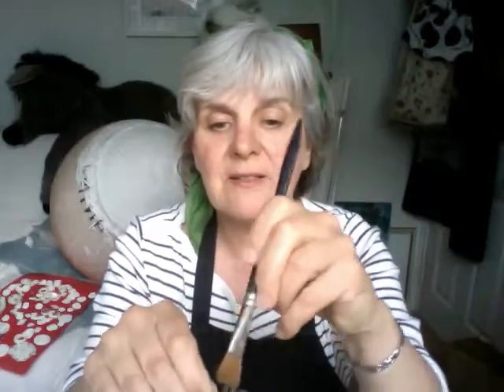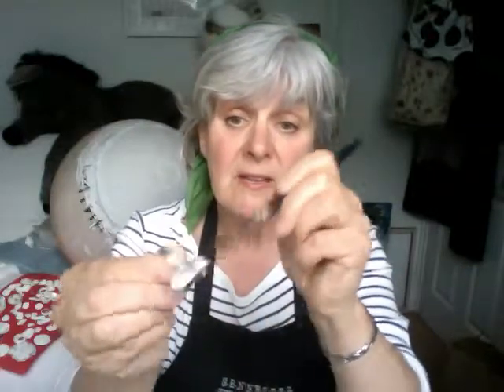Finishing off The Ring.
The final polish.